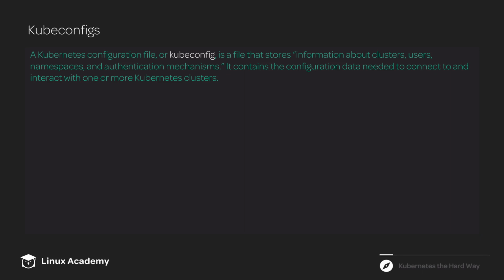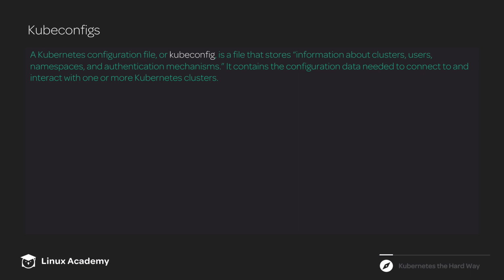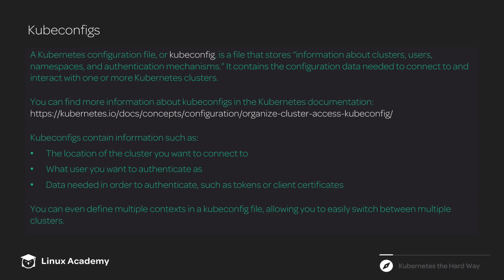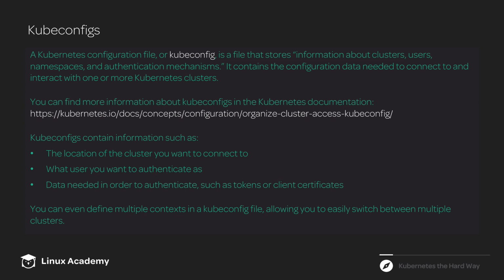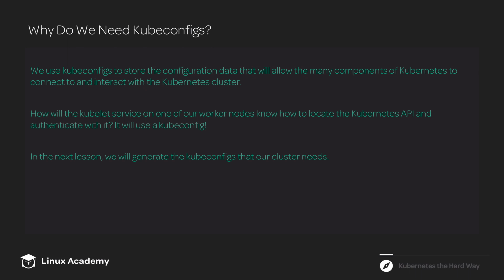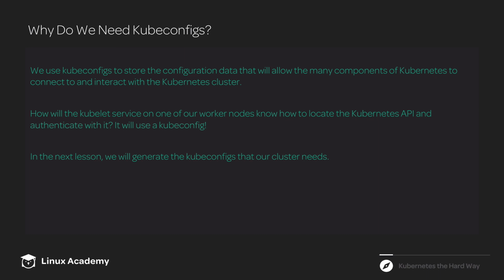13 What are Kubeconfigs and Why Do We Need Them